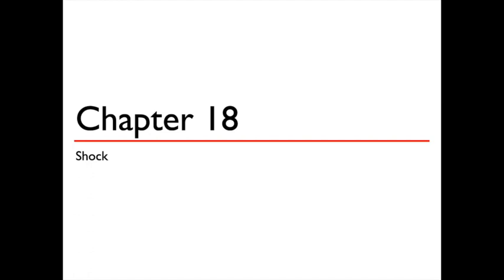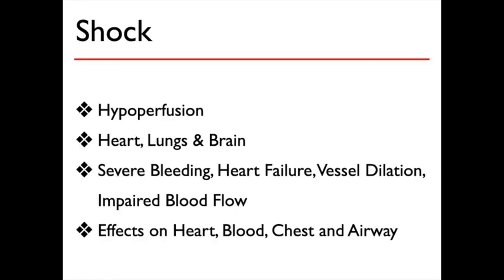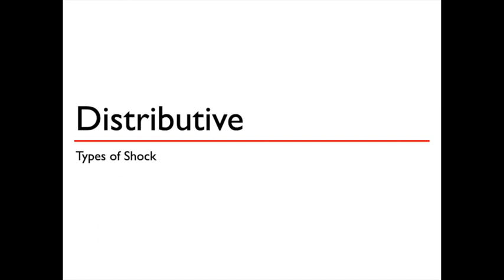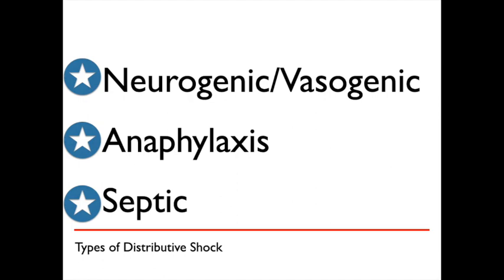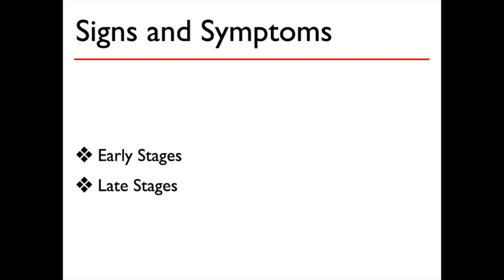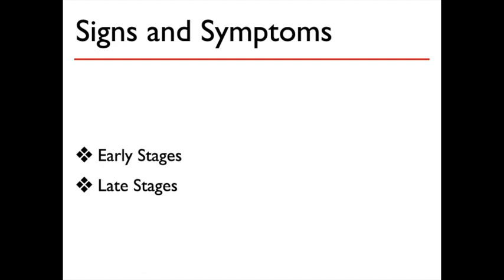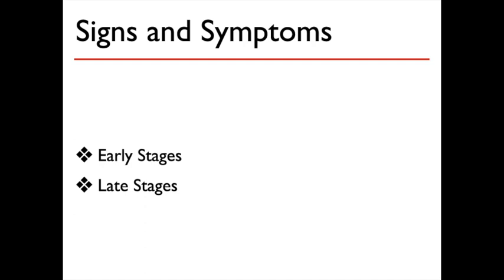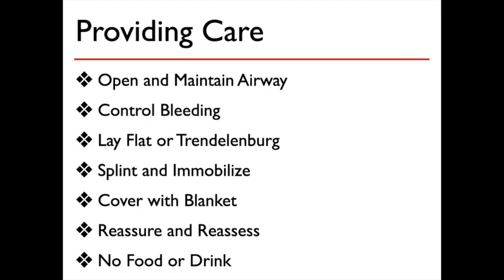EMS - Chapter 18 Lecture Video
Chapter 18 Lecture Video for Emergency Medical Responder by Kyle Bashore